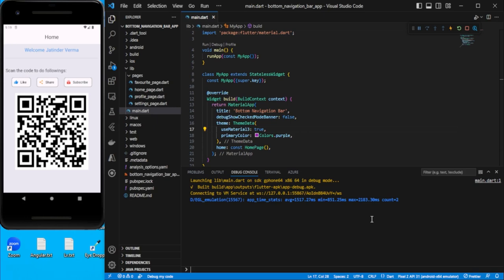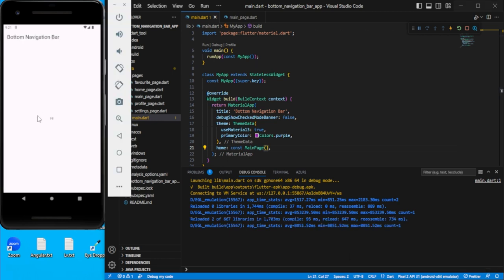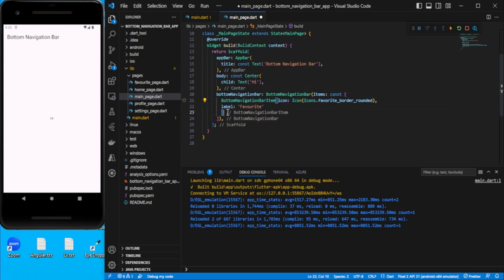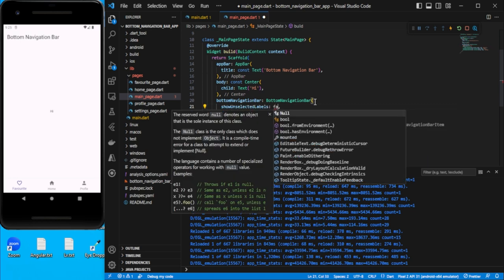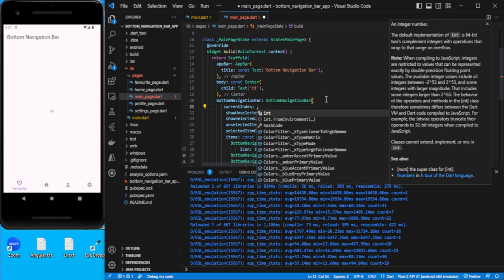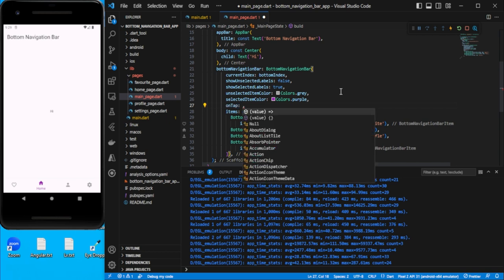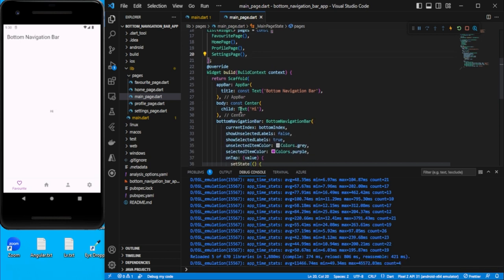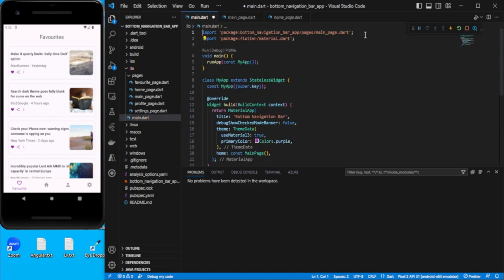BottomNavigationBar in Flutter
In this video tutorial, We will learn how to implement a BottomNavigationBar in a Flutter app.
I have designed 4 pages to be displayed in 4 BottomNavigationBarItems, in order to save time.

In this video, we have covered the currentIndex, showUnselectedLabels, showSelectedLabels, unselectedItemColor, selectedItemColor, onTap and  items properties of BottomNavigationBar.

Apart from this, we have also specified different pages or routes for it.

If you have any doubt, do comment.

This will encourage me to do more videos on whatever topics you want.